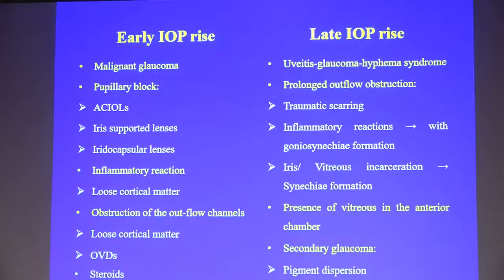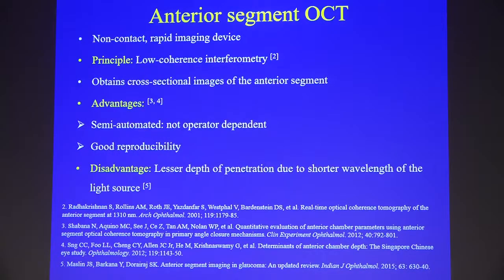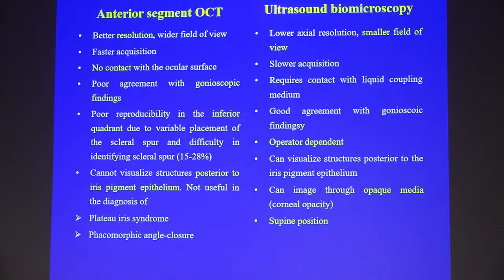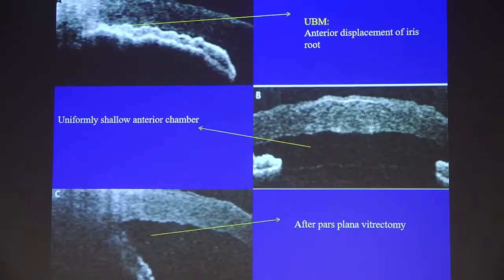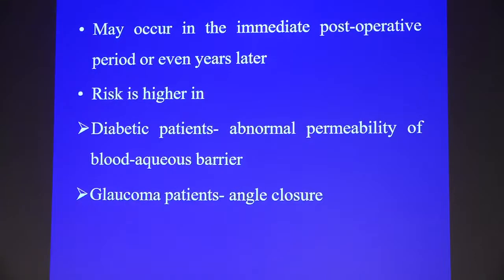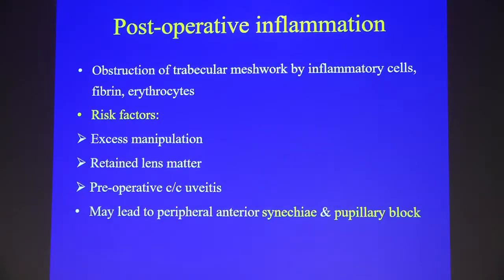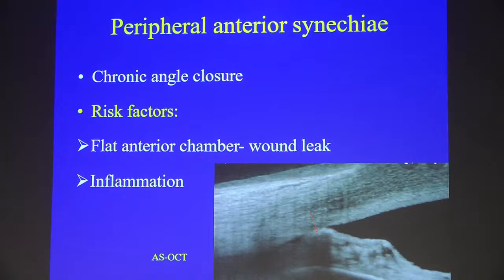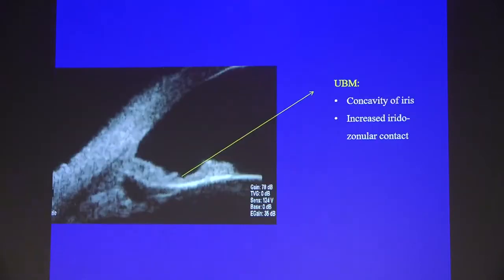AIOC2022 IC250 Topic Dr CHANDRIMA PAUL ROLE OF ANTERIOR SEGMENT IMAGING IN PSEUDOPHAKIC GLAUCOMA ne